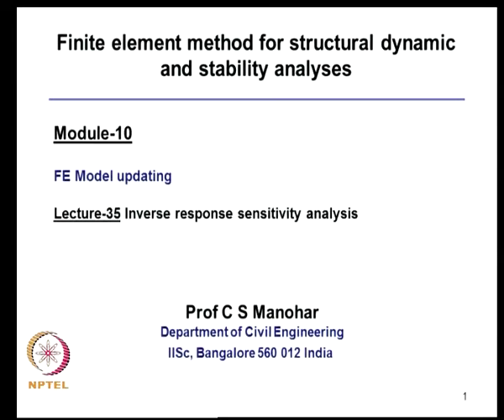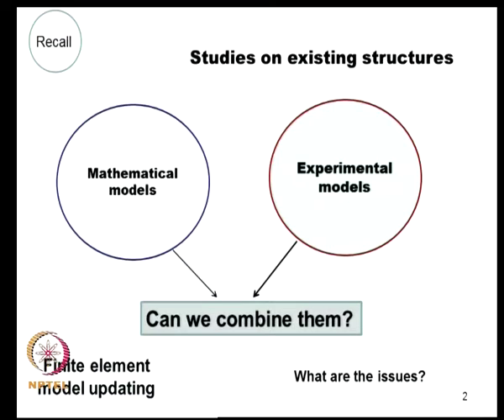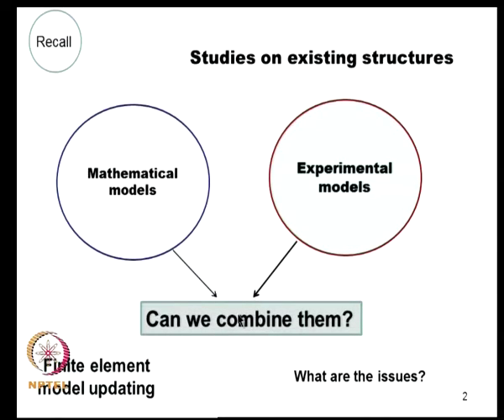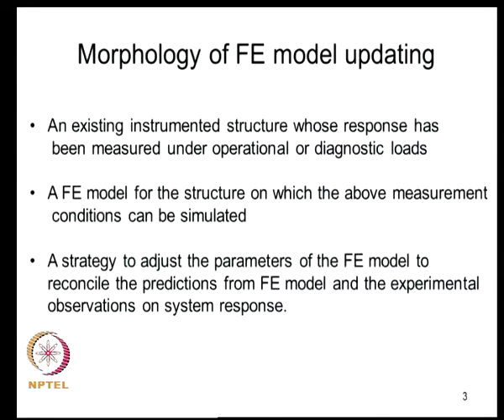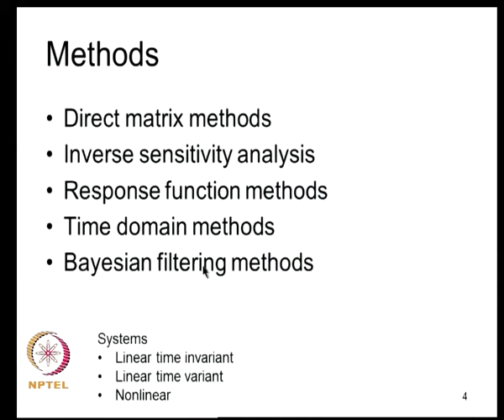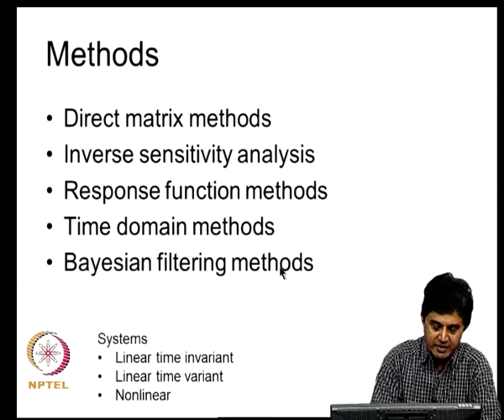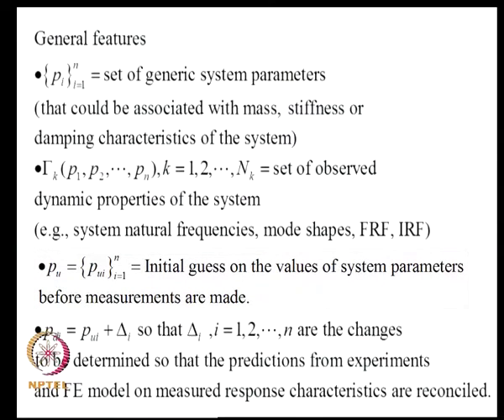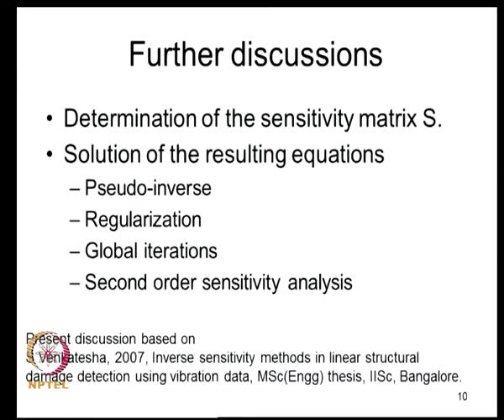Inverse response sensitivity analysis